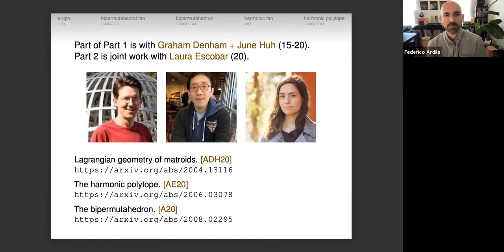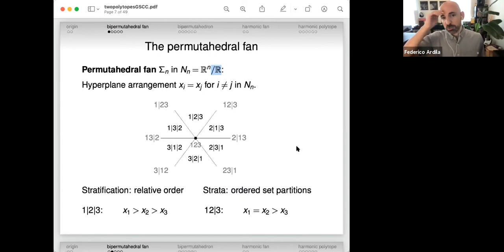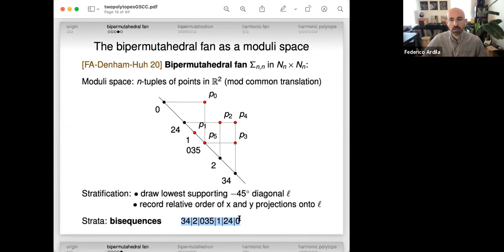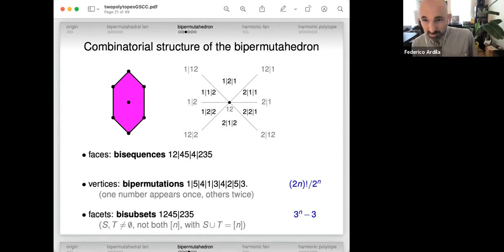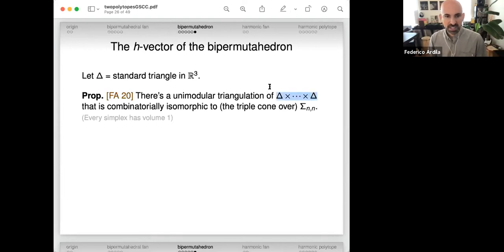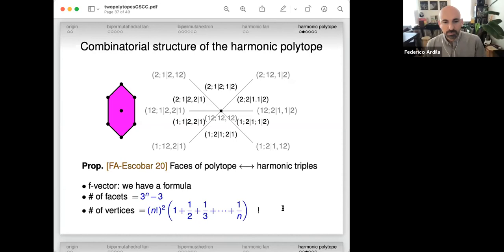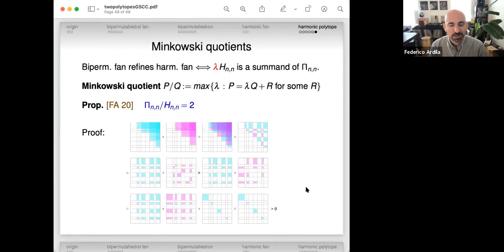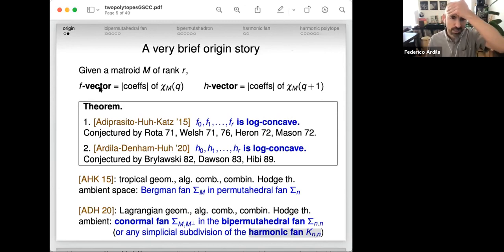Federico Ardila - A tale of two polytopes: The bipermutahedron and the harmonic polytope